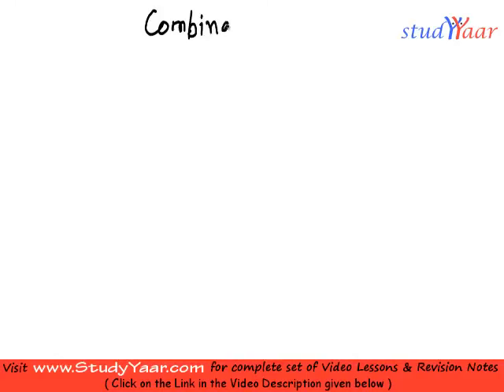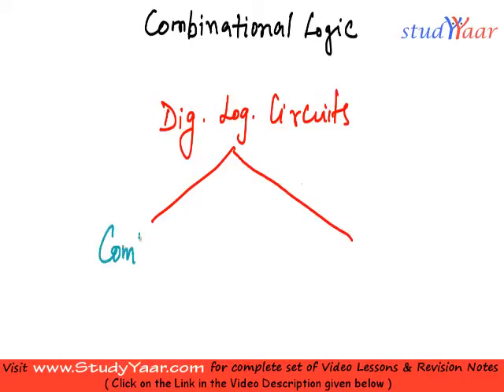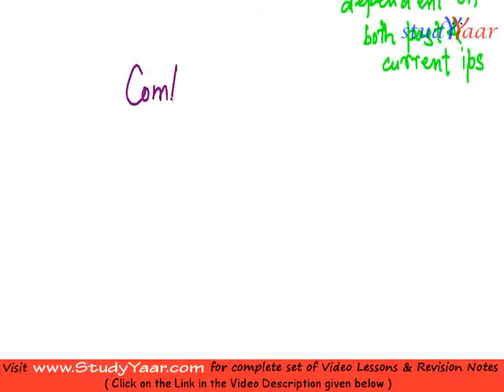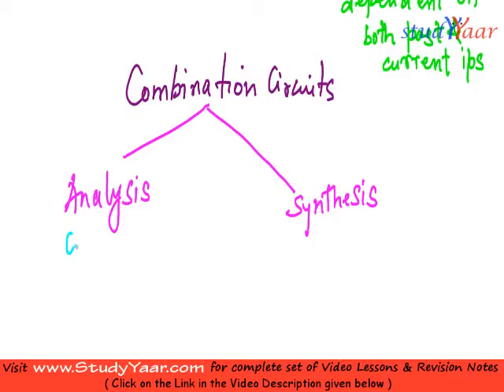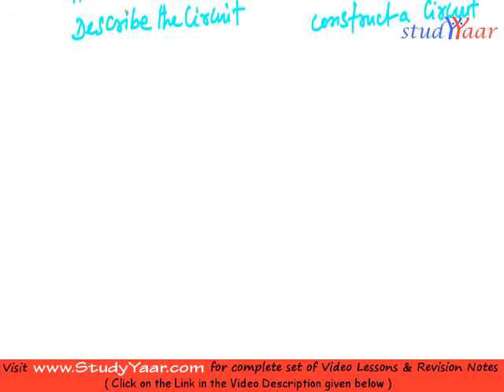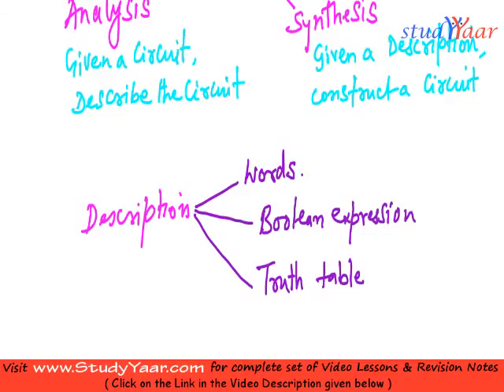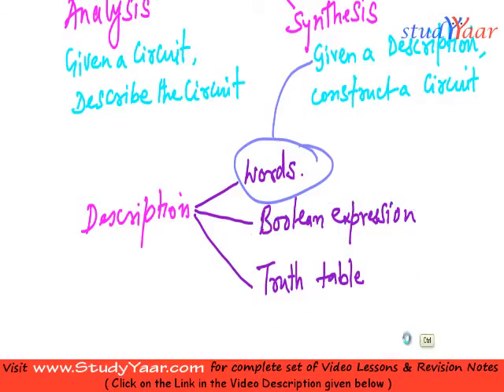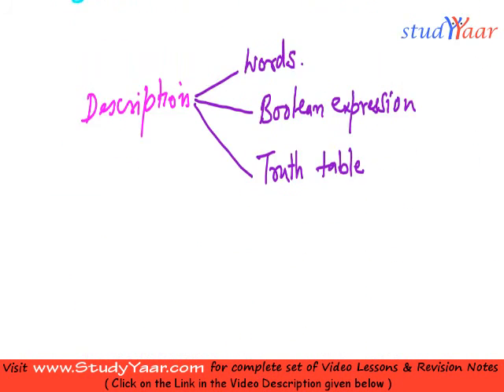Combinational Circuit Design - BCD to Gray Converter, Adders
Digital Circuits, Combinational Circuits, Combinational Circuit Design, BCD to Gray Converter, Adders, Half Adder, Full Adder Using Half Adders